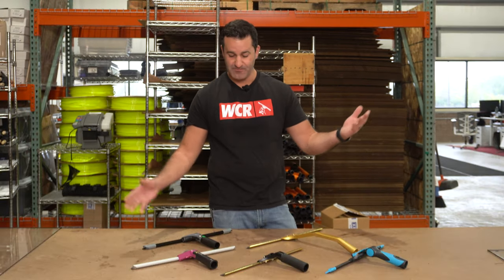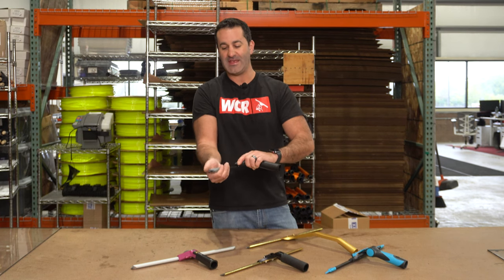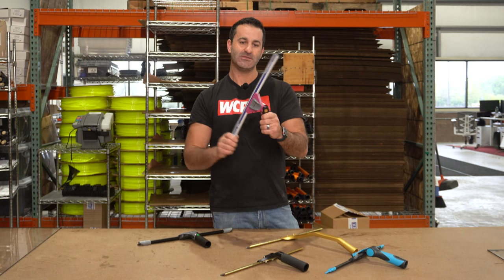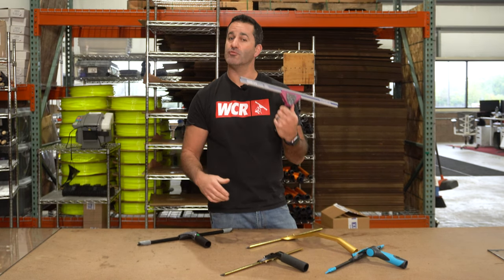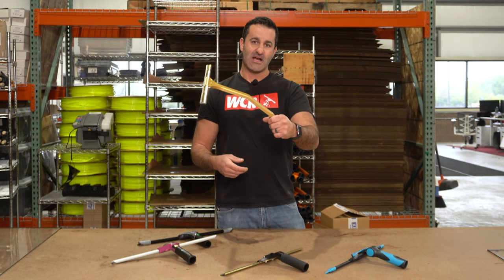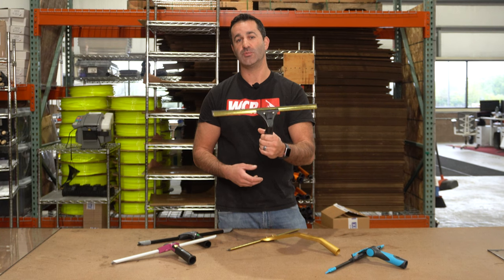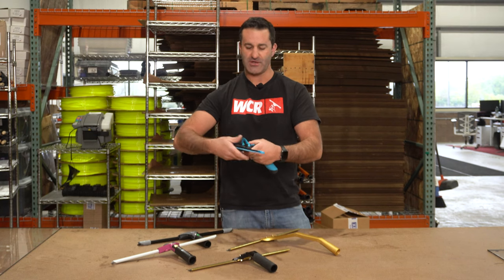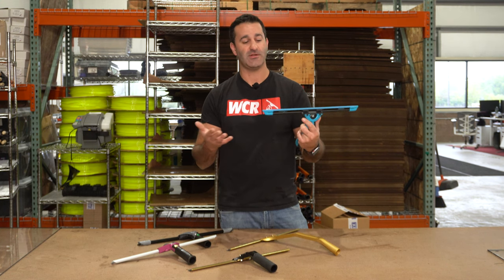The Top 5 Best Selling Squeegees of 2022!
Curious about the popular top picks for complete squeegees? Here they are!